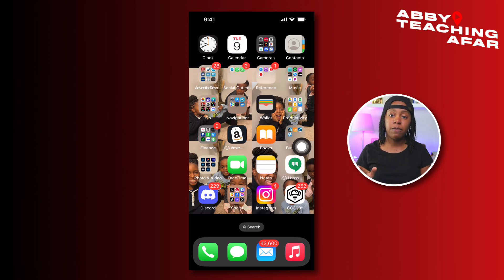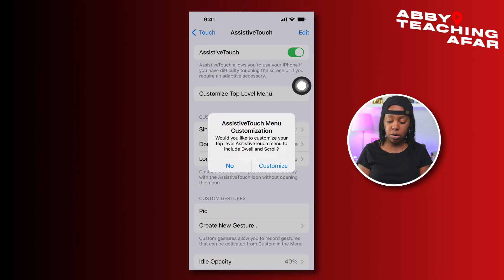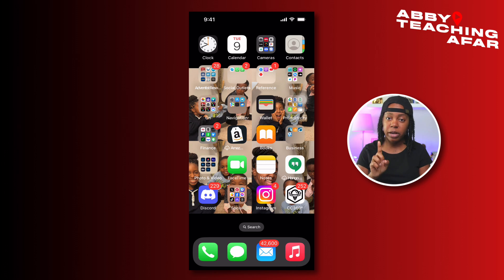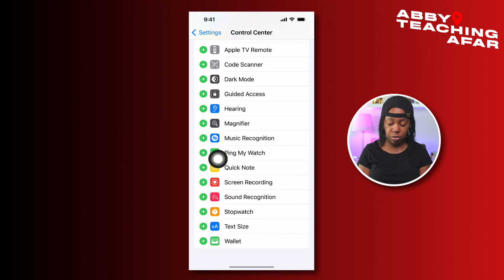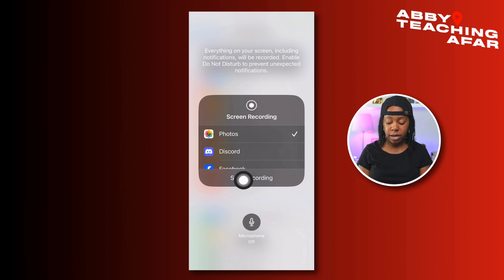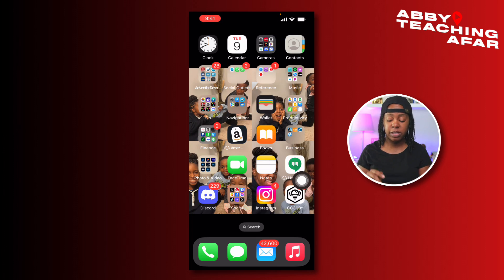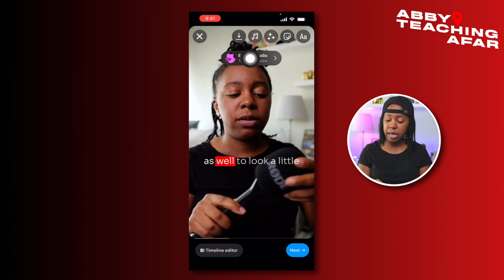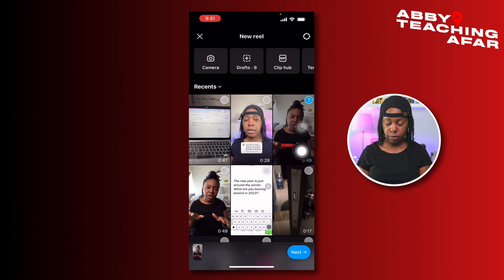Day 27 | Screen Record Tutorials on iPhone (Quick Guide)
.. In this video, I am going to show you how to create a Screen Recording Tutorial with your iPhone.

CHAPTERS
00:00 Introduction
00:17 How to add assistive touch on iPhone
01:18 Add Screen Recording Button to Control Center
02:40 Screen recording example
04:02 View video in camera roll